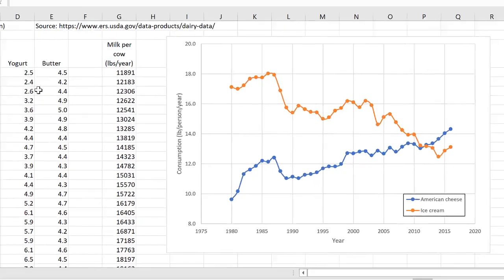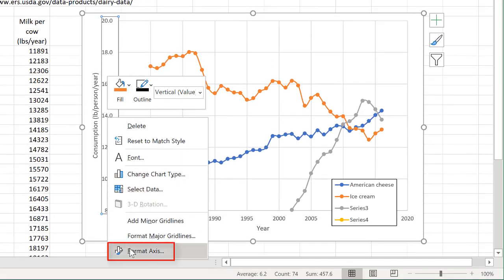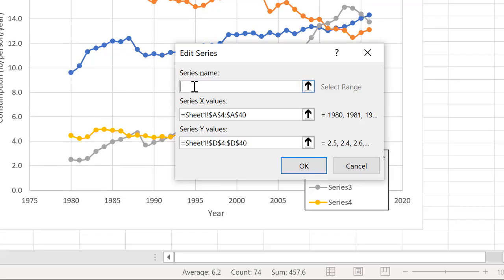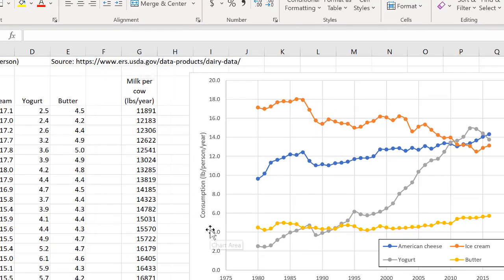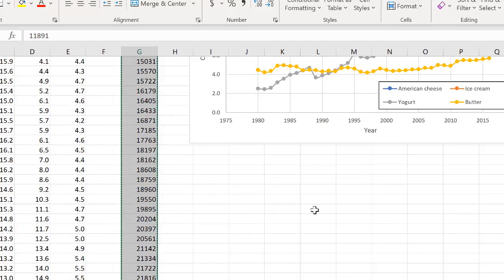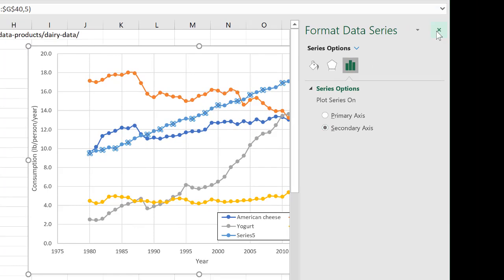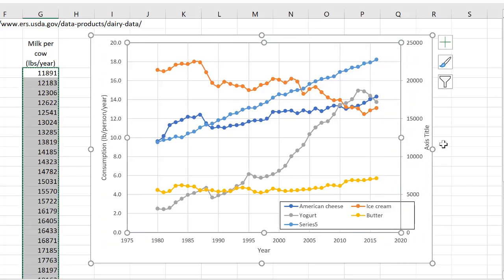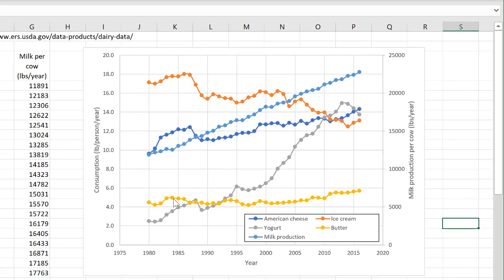Scatter Plots in Excel, part 2 | Module 2 | Statistics and Data Analysis with Excel part 1